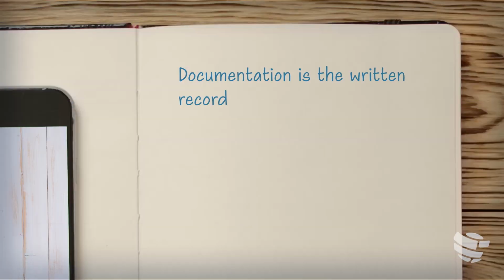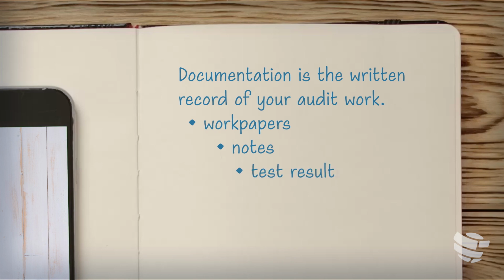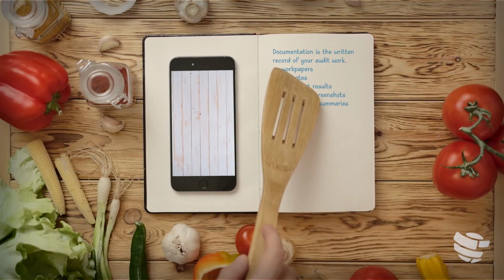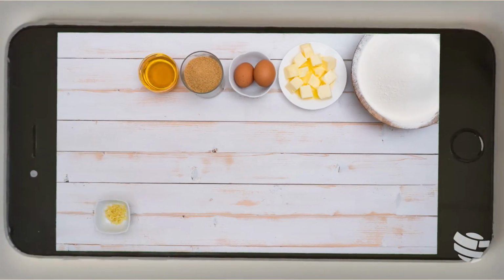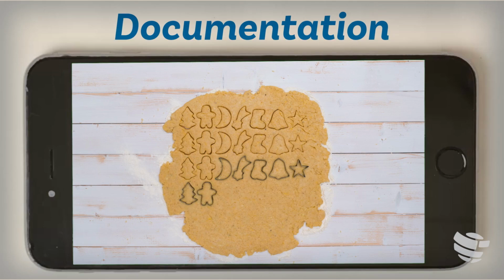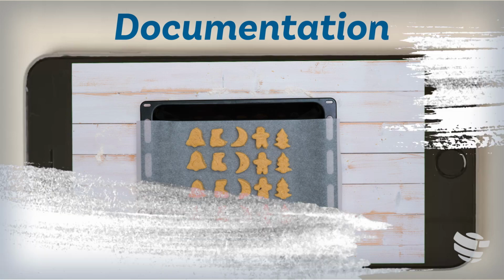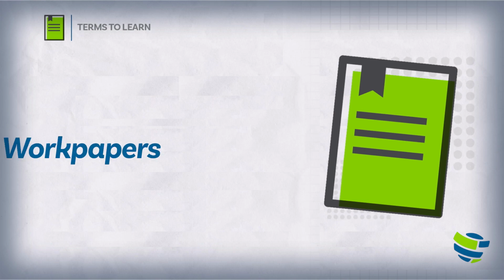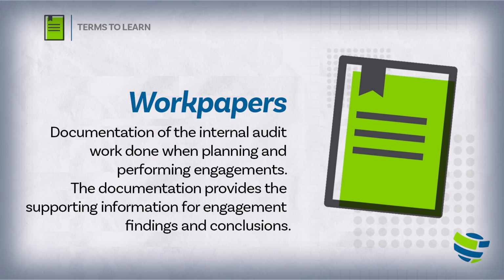Getting Started With: The Basics of Documentation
In this episode, Getting Started With: The Basics of Documentation, viewers will learn:

- What documentation is in auditing
- Why it matters
- The basics of clear, concise, and professional workpapers

Want more on finding the “just right” balance in documentation? Check out Sarah Kuhn’s blog The Documentation Goldilocks Zone

New to internal auditing? Build a strong foundation with Tools for New Auditors! This course covers essential skills, industry best practices, and practical insights to help you succeed in the profession.

for more related content!